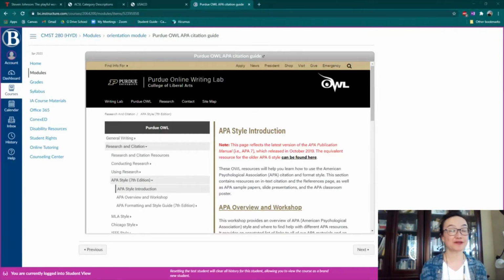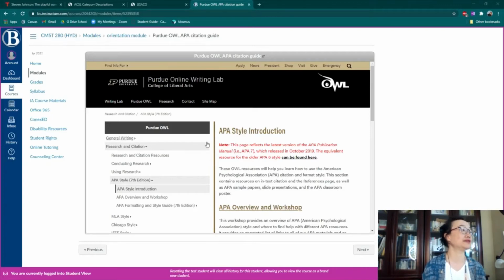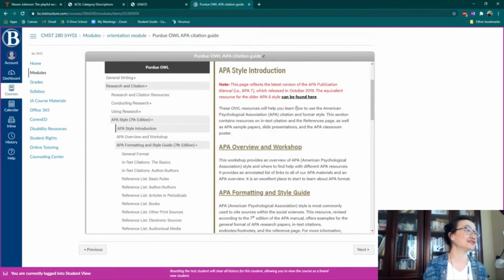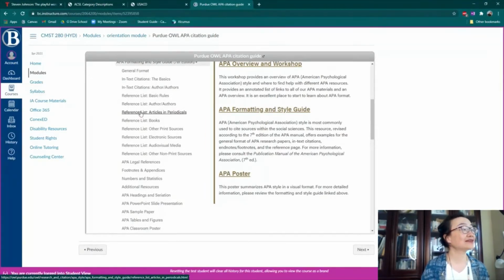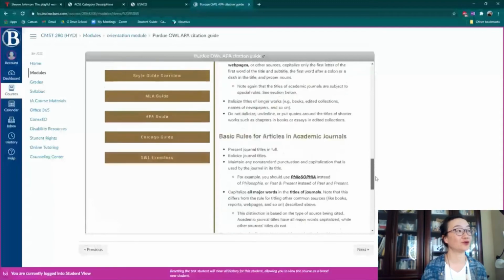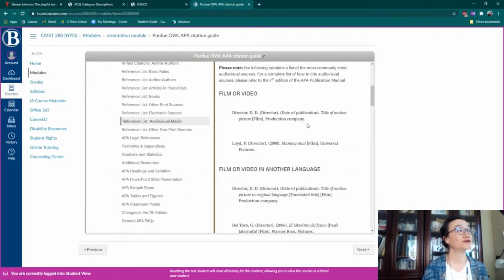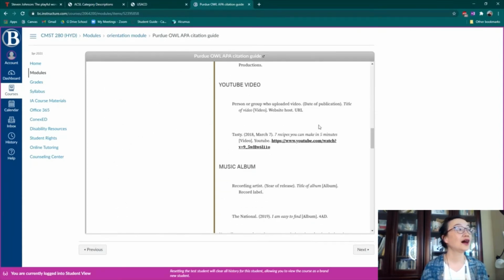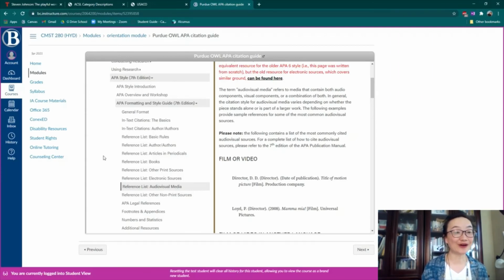APA Purdue OWL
A 5-minute tutorial of how to use Purdue OWL to create your APA citation, both in-text citation and reference list.